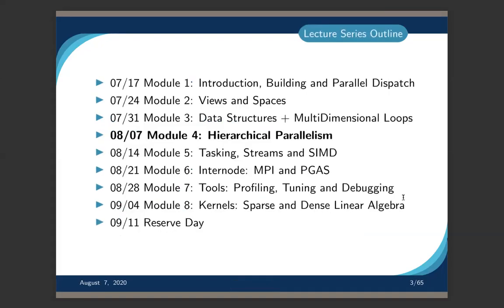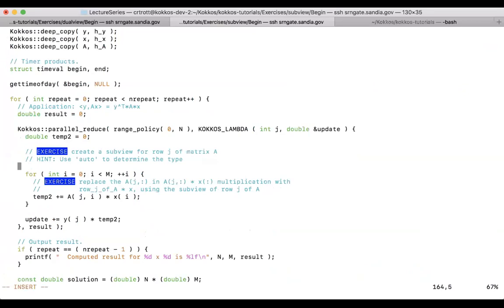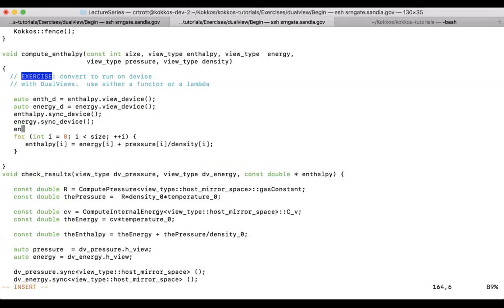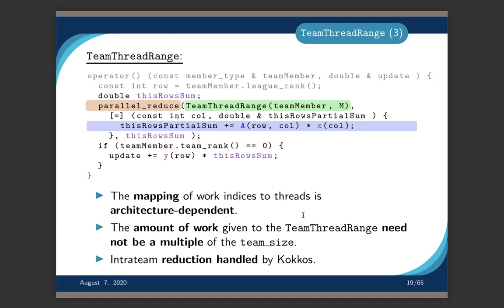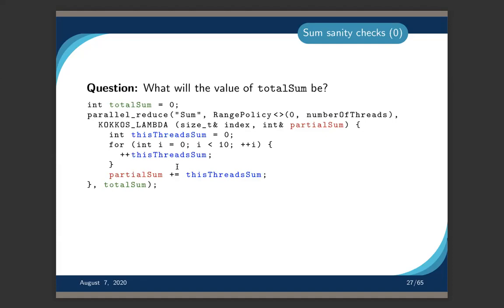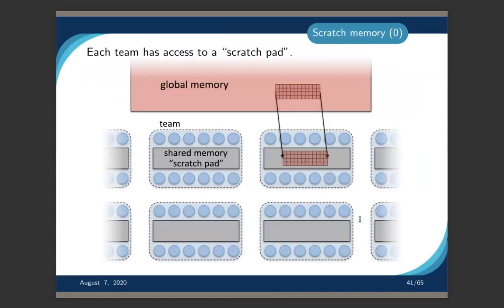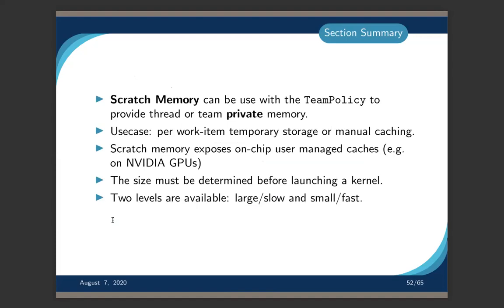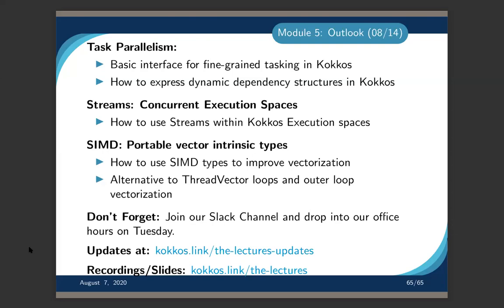The Kokkos Lectures - module 4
This is the first Kokkos Lecture Series provided by the Kokkos Team. Attendees learn everything necessary to start using Kokkos to write performance portable code. This online series consists of 2-hour lectures and exercises as homework.